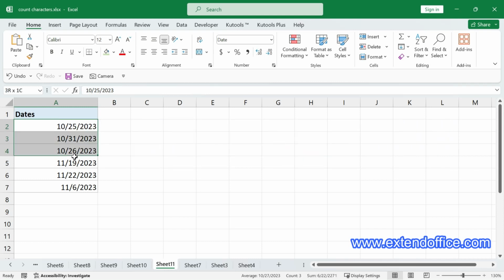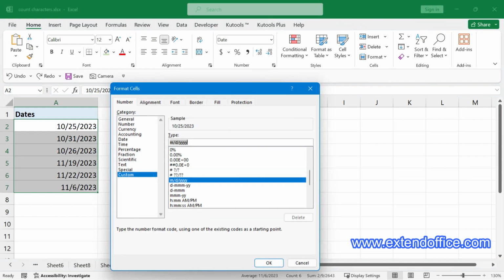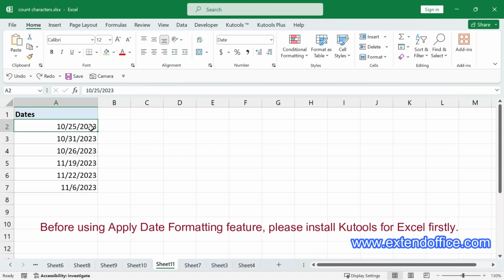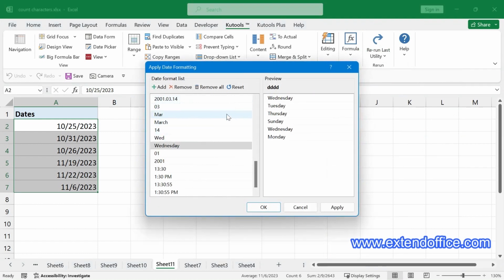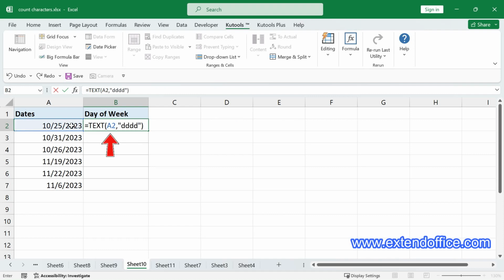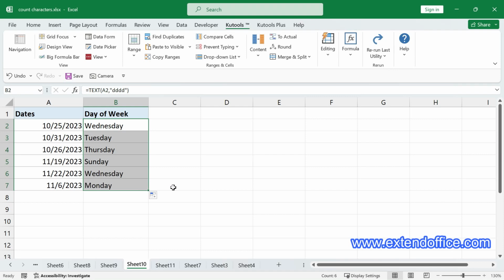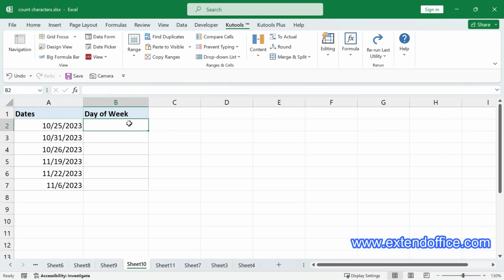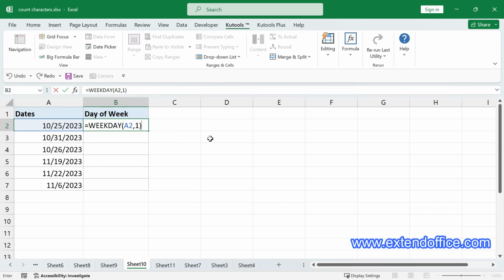4 easy ways on finding day of week from any date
Whether you're scheduling events or analyzing trends based on days, knowing how to extract this information can be incredibly beneficial. Let's delve into four straightforward methods to achieve this in Excel.
0:00 - Openning
0:14 - Method 1: Using Format Cells
0:54 - Method 2: Using Kutools
1:46 - Method 3: Using TEXT function
2:51 - Method 4: Using WEEKDAY function